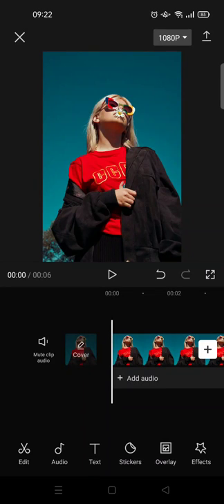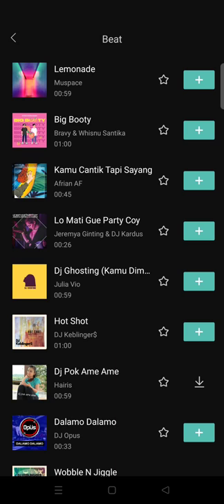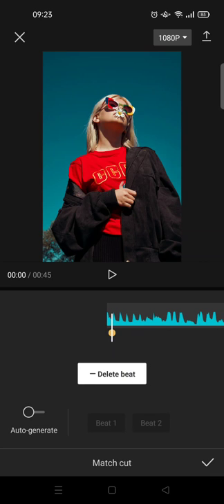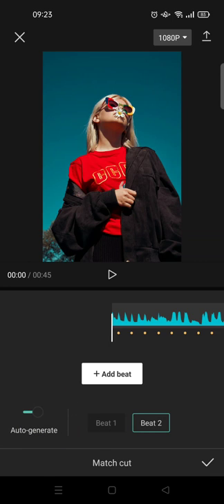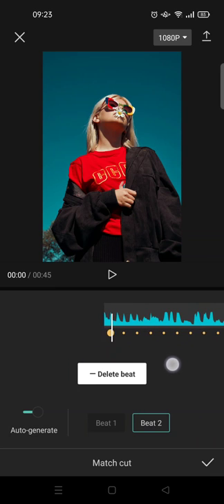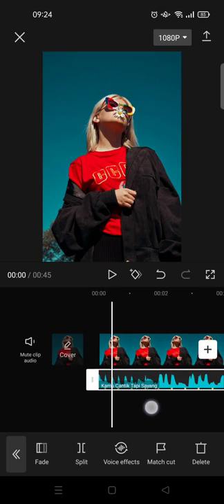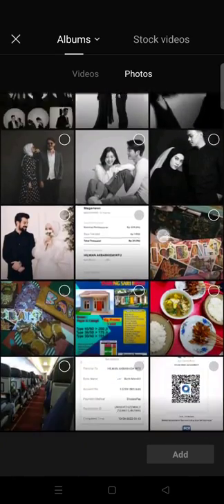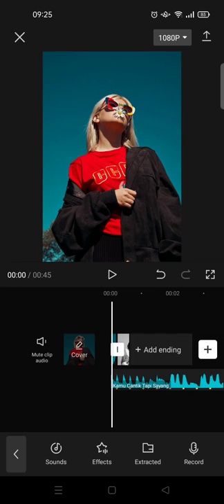How to Do Auto Beats in CapCut Audio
Here is how to do auto beats to your audio in CapCut